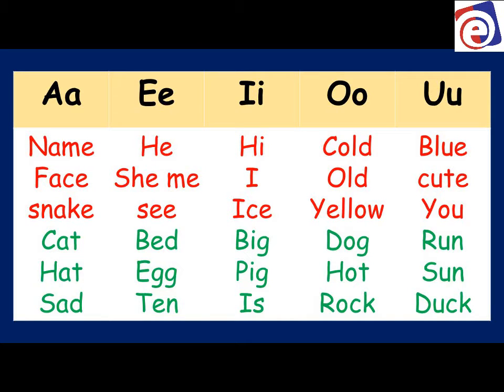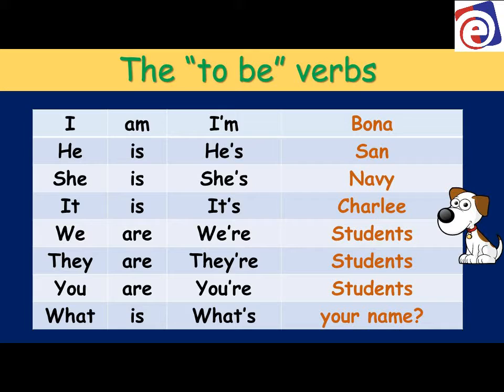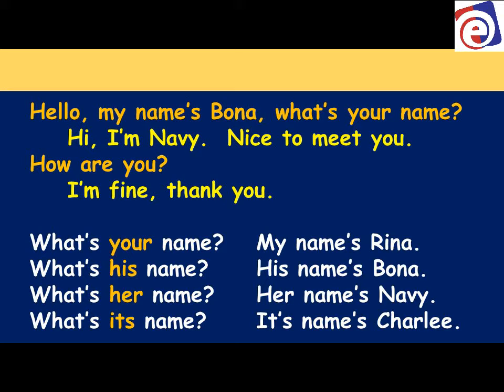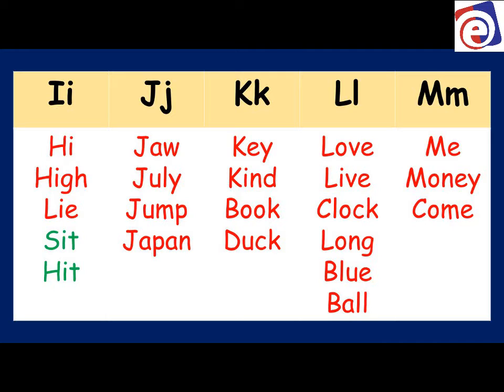1 3 English for Cambodia Grade 4 Unit 1 Lesson 3 Page 10 How Old Are You